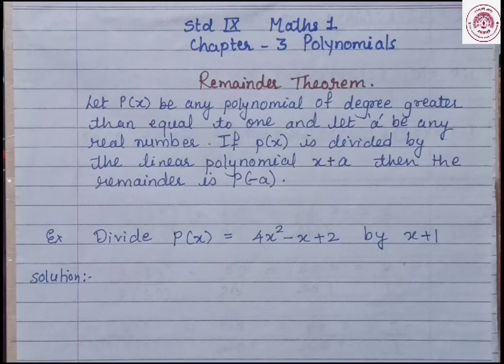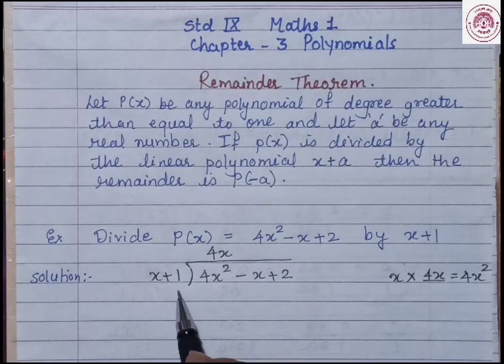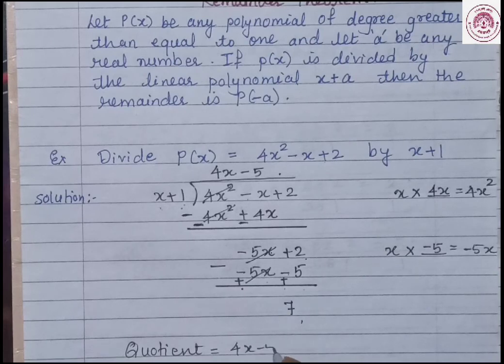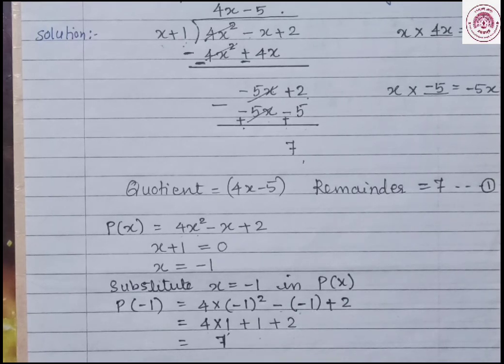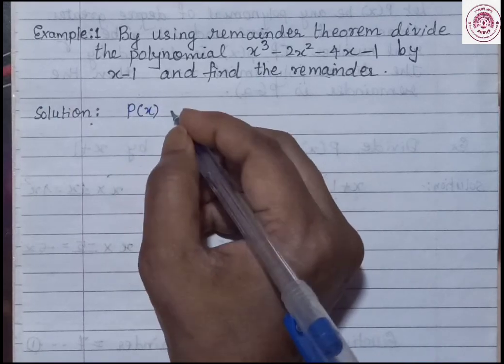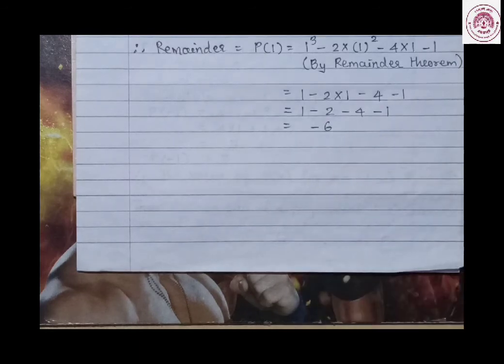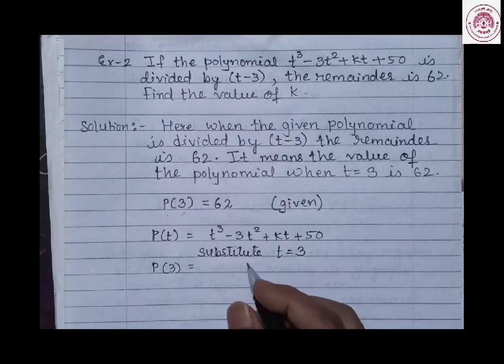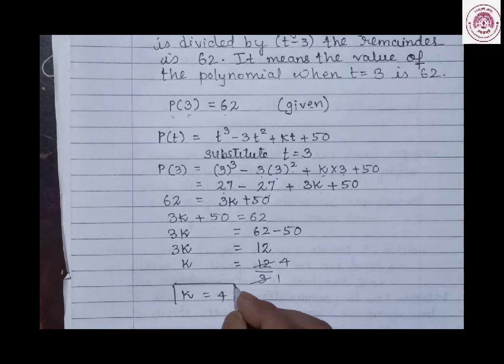Std IX Sub: Mathematics 1 Chapter - 3 Polynomials